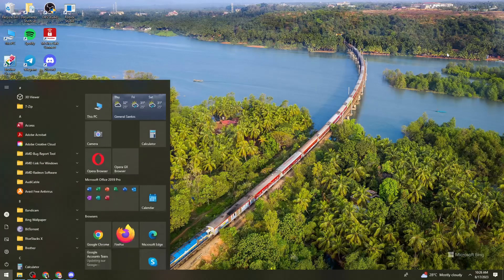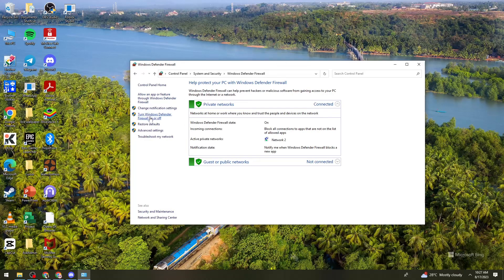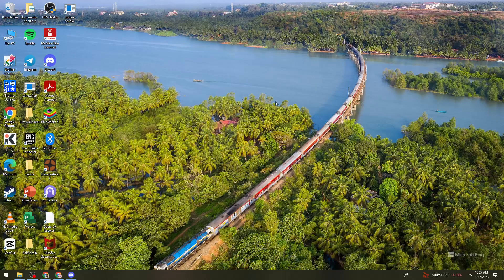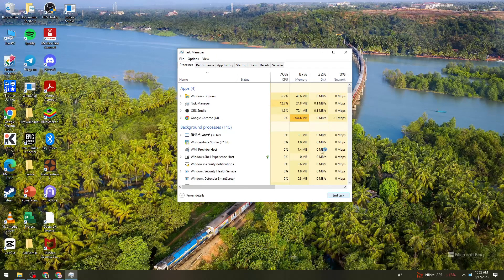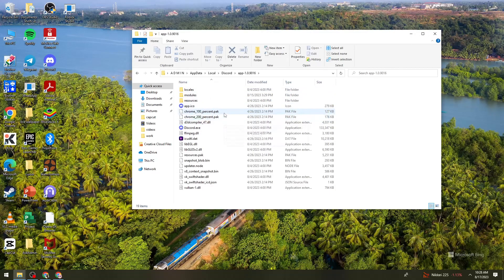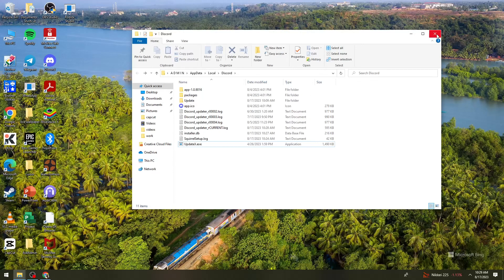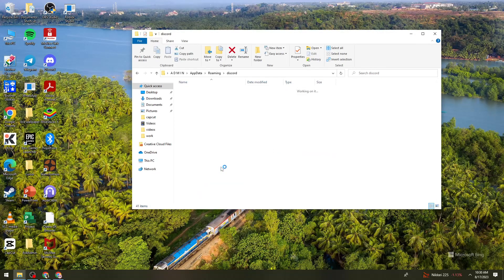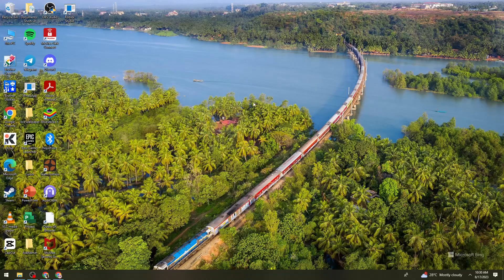How To Fix Discord Update Failed (2023 Guide)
Learn How To Fix Discord Update Failed (2023 Guide). This video will show you how to fix update failed on discord. If you're wondering how to fix discord update failed this is for you.